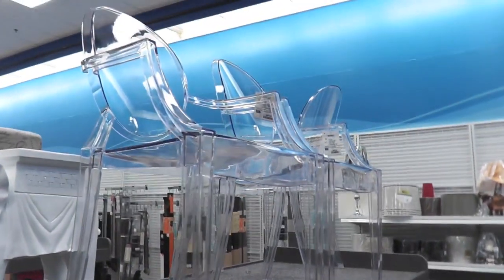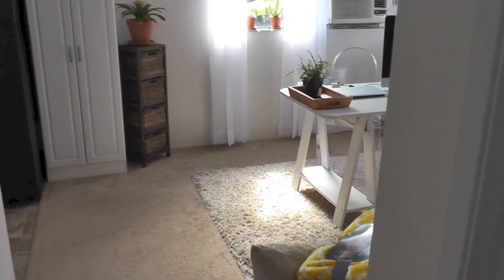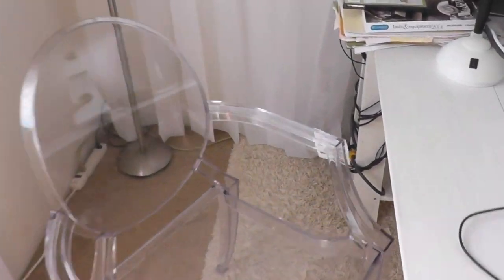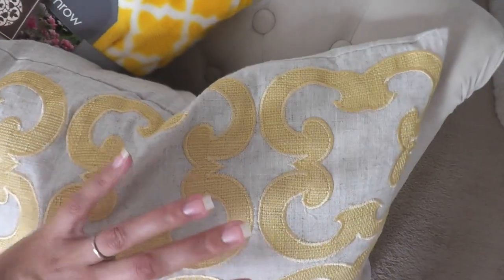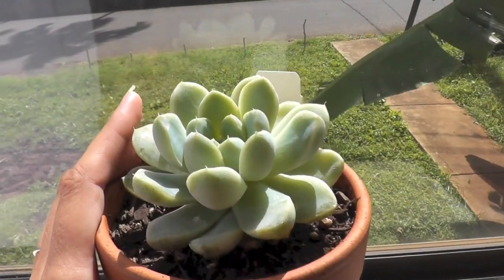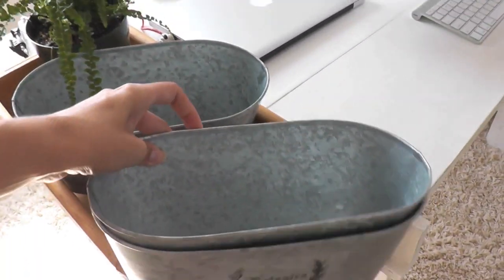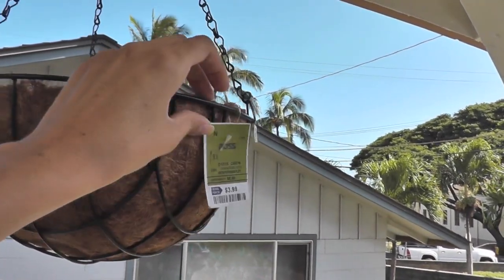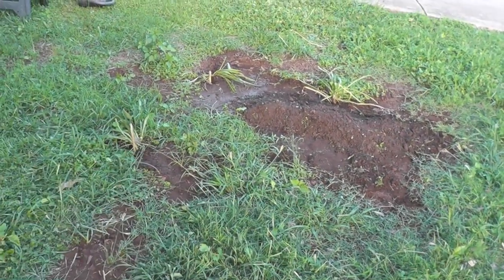Cottage Living: Decorating Our Sunroom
Come spend the day with us! Today we'll checkout Ross, I'll share how our cottage "sunroom" is coming along, my latest home decor finds and plant a few rose bushes.